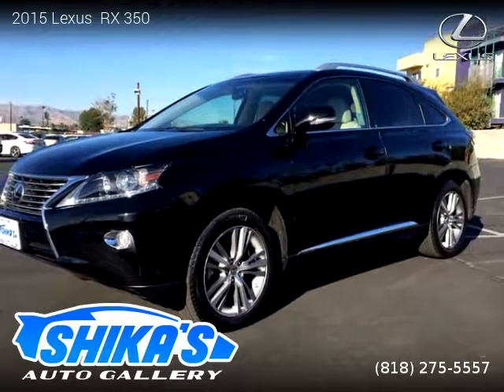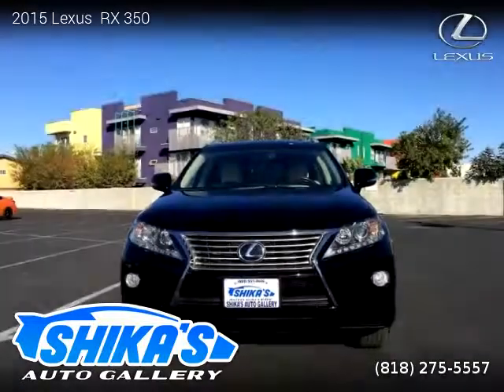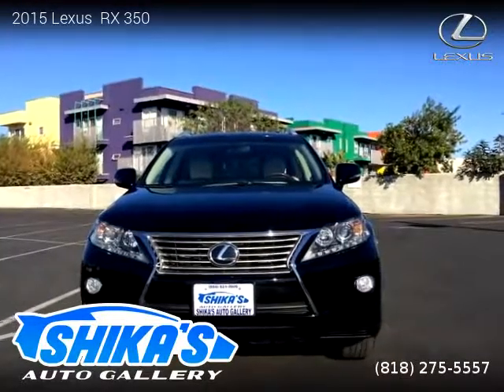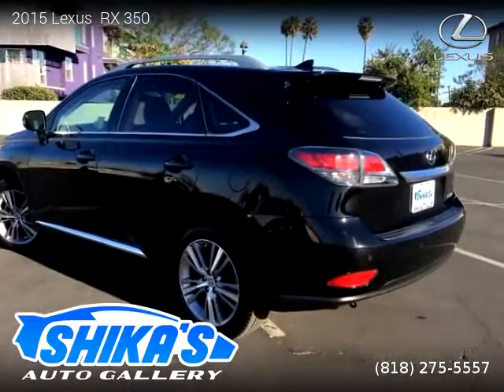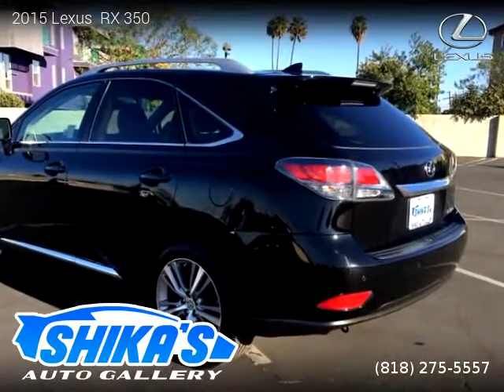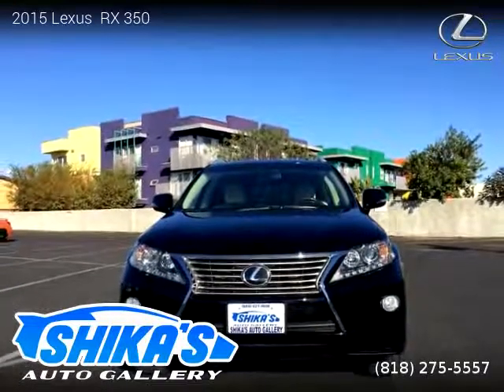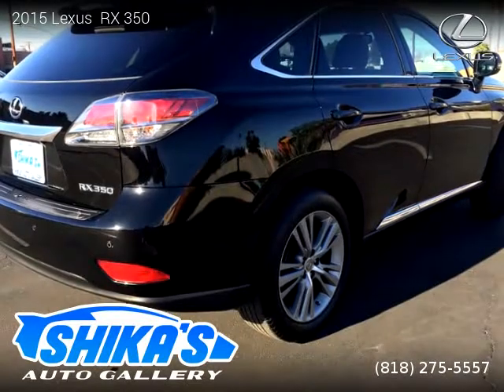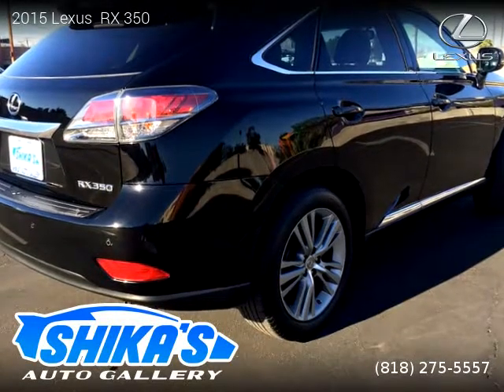2015 Lexus RX 350 - Shikas Auto Gallery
Shikas Auto Gallery
6726 Reseda Blvd Unit A1

2015 Lexus  RX 350

One owner vehicle, Clean title, 16,155 miles, Automatic, SUV, FWD: Front Wheel Drive, 4 doors, 6 cylinders, Gasoline, MPG City 18 and 25 in Hwy.